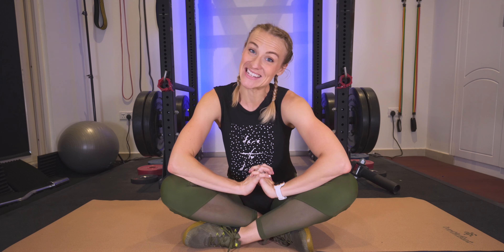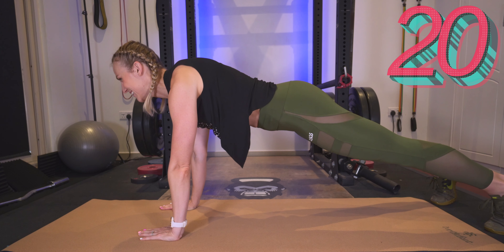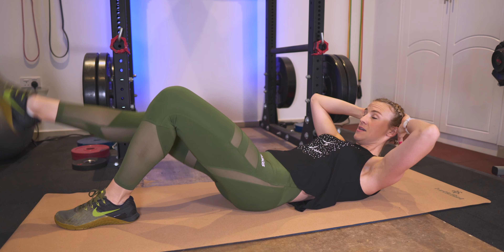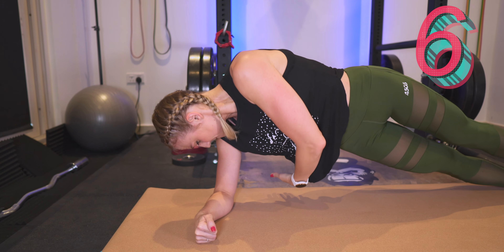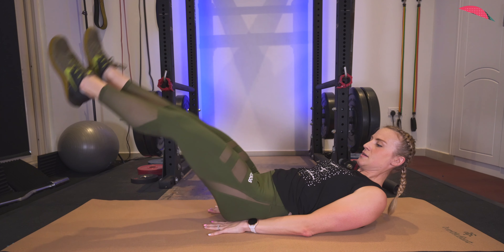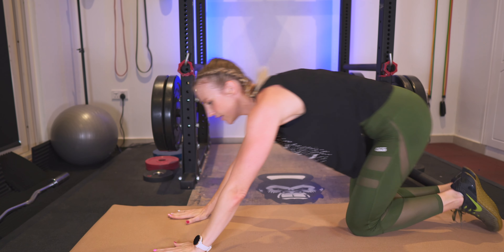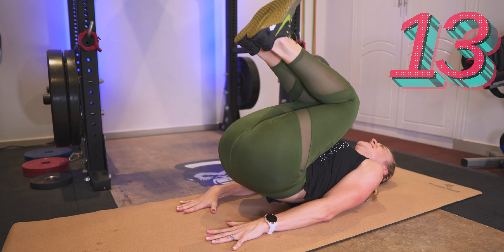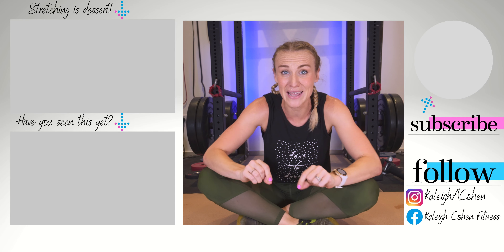10 min Abs Workout at Home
Finish any of my cycling classes with this 10 min abs workout at home! No equipment needed!

🟣 Let’s connect!

💁🏼‍♀‍ Hello! I'm Kaleigh! I attended my first Spinning class when I was 15. Since then I've been addicted to indoor cycling workouts. Now, as a certified Spin class Instructor and certified fitness trainer, my goal is to provide you with fun, motivating, and energizing indoor cycling and strength workouts that motivate you to be YOUR BEST YOU! This is cycling motivation! Thanks for cycling with me!